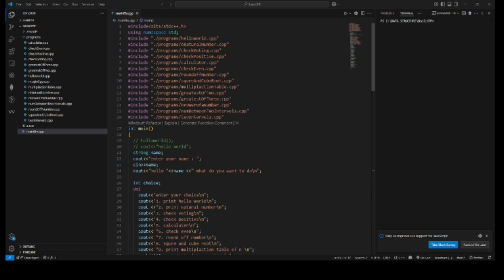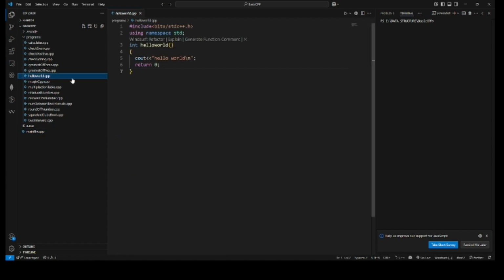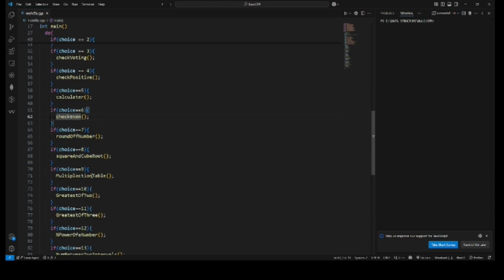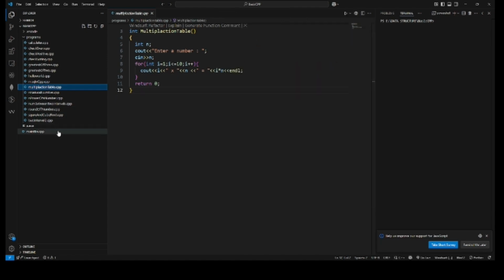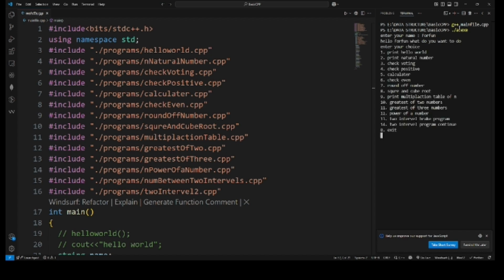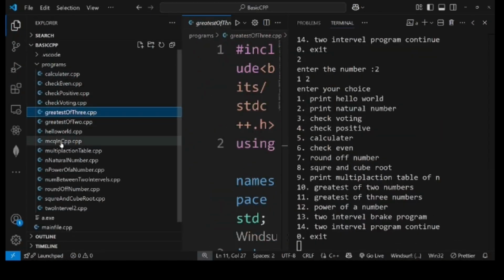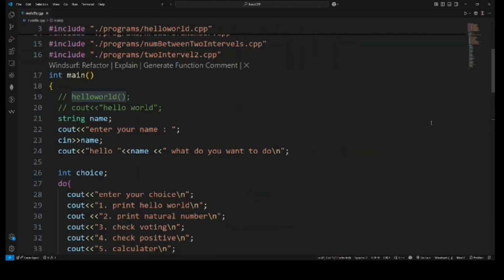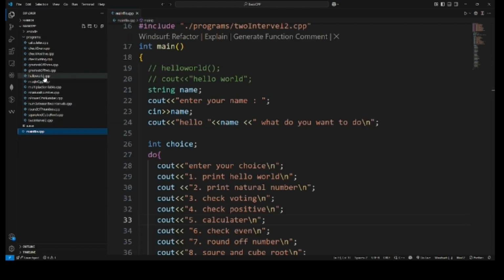C++ Basics Explained | Header Files, Include, do-while, Choice-based Program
Welcome to my first C++ tutorial video! 🚀
In this video, I’ll explain how to build a menu-driven program in C++, how to organize your code using header files, use include to add external files, and why using only one main function is best practice.

We’ll also cover the do-while loop and how to compile and run your C++ program using g++ in the terminal. If you’re just starting out with C++ or looking for clean, structured programming techniques — this video is for you!

✅ What You’ll Learn:
What is a header file in C++?

How to use include to import external .cpp files

How to build a menu-driven C++ program

Use of do-while loops for menu systems

Why we need only one main() function in C++

How to compile with g++ and run using ./a.exe

How to organize your C++ programs in folders

🛠️ Tools Used:
Language: C++

Compiler: g++ (GNU Compiler)

Platform: Terminal / Command Prompt

In the next video, we’ll break down each individual program — explain the logic, write optimal versions, and practice them together.

C++ menu driven program, C++ header files explained, C++ include usage, beginner C++ tutorial, compile C++ in terminal, g++ C++ tutorial, C++ do-while loop example, menu-based program C++, how to write modular code in C++, C++ file structure tutorial, C++ main function rules, best way to learn C++, organize C++ projects, cpp tutorial in Hindi, basic cpp programs